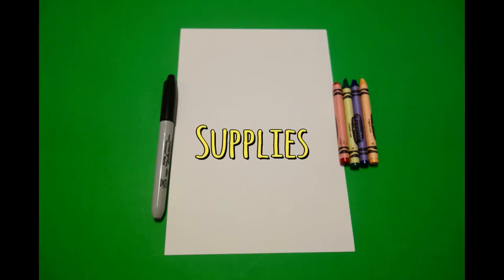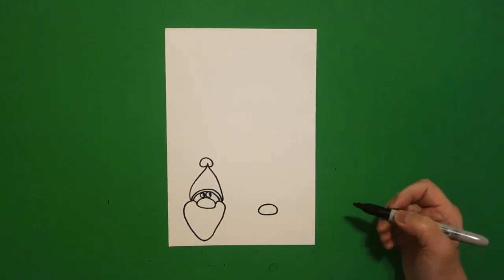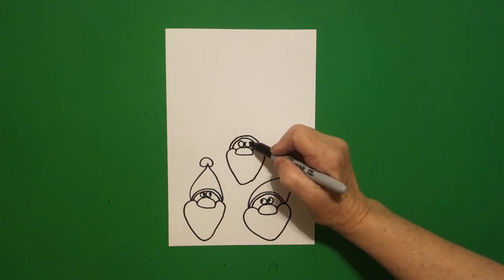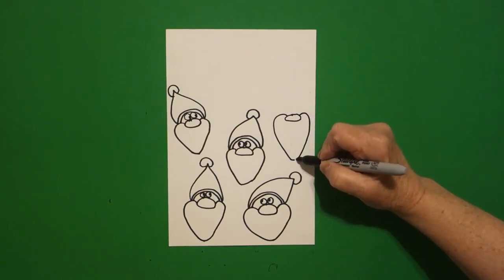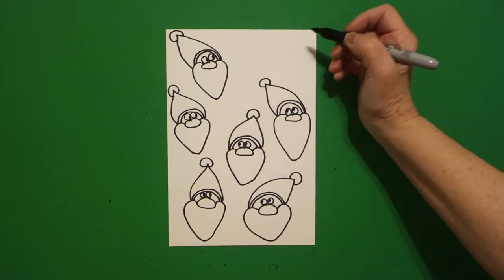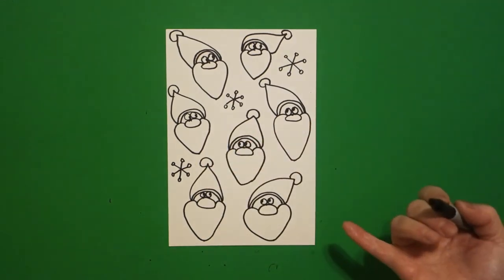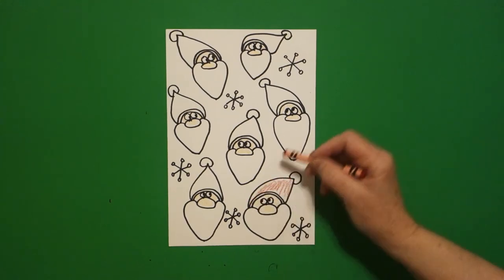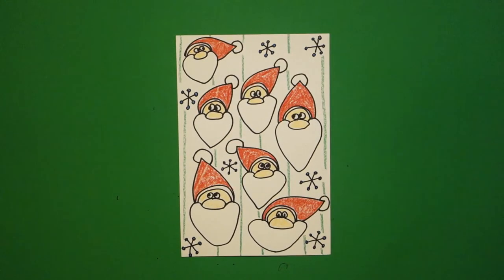Let's Draw Santas (Plural More Than One)!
Easy to follow directions, using right brain drawing techniques, showing how to draw Santas-Plural-More Than one!